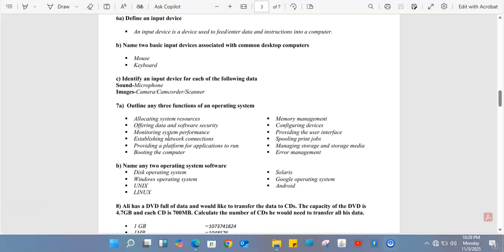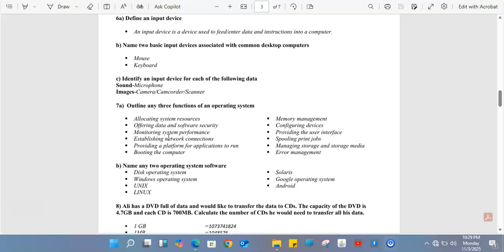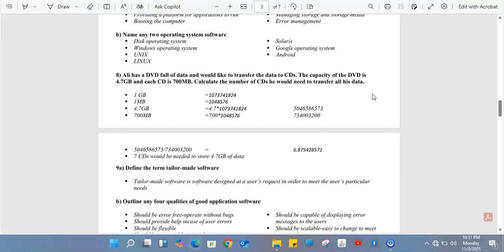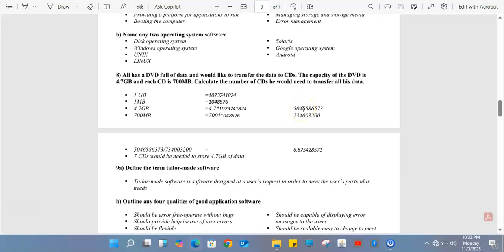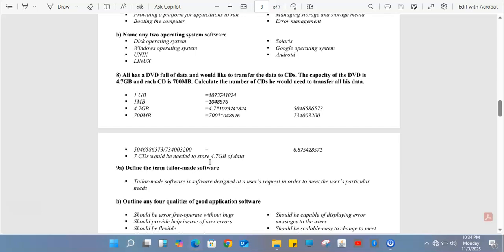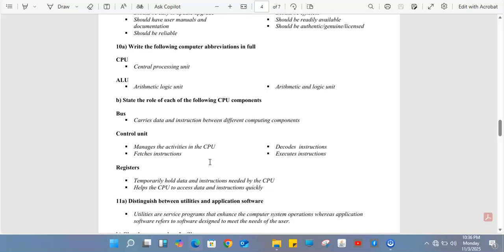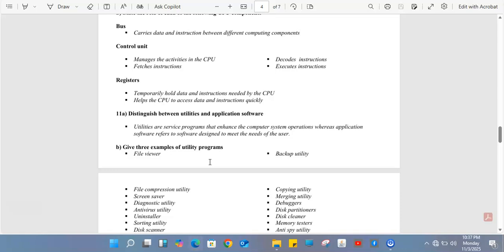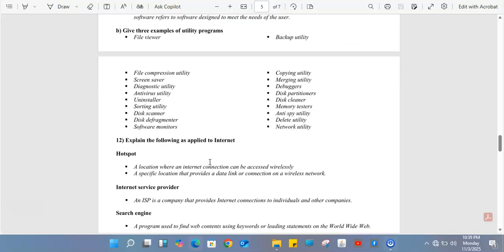S6 ICT Paper 2 Guide (UACE 2025) | Complete Revision Series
Welcome to your ultimate UACE ICT Paper 1 revision guide! In this video, we break down key topics, past paper questions, and smart exam techniques to help you understand and pass ICT with confidence.

📘 What You’ll Learn:
✅ Structure of UACE ICT Paper 1
✅ Key theory concepts and definitions
✅ Data representation, systems, and networks
✅ Common exam mistakes & how to avoid them
✅ Real examples and practical explanations

💡 Whether you’re preparing for your final exams or revising mid-term, this guide will boost your understanding and confiden
📍 Uganda | Advanced Level ICT

👉 Part 1 – Introduction & Key Concepts
👉 Part 2 – Data & Systems
👉 Part 3 – Networks & Exam Practice